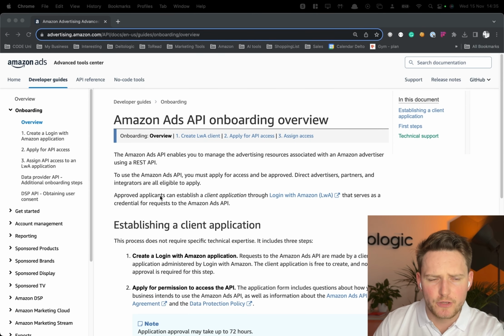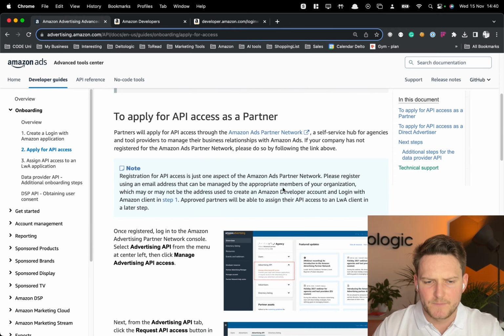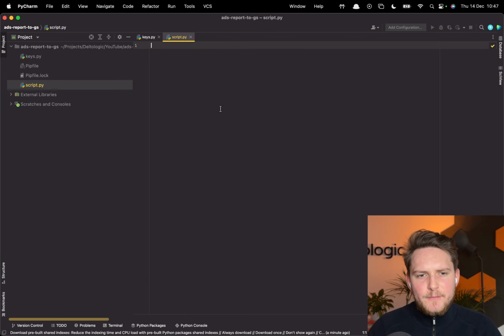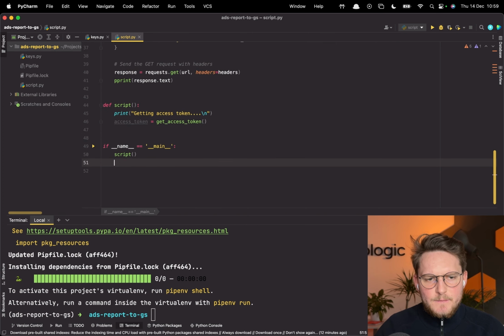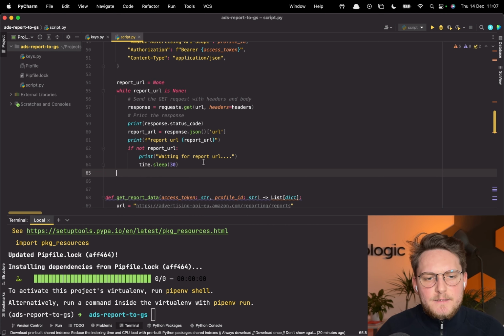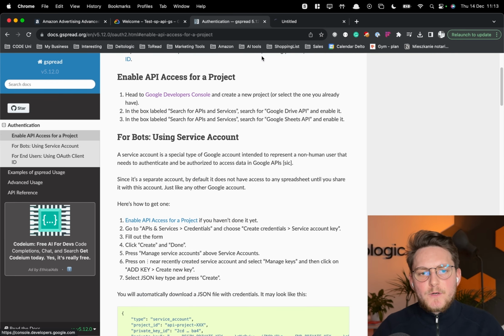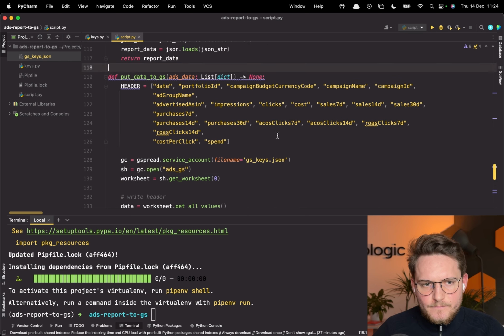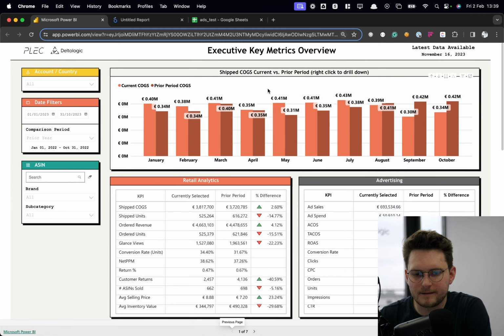How to build Looker Studio dashboard with Amazons ADs API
In this tutorial, I will guide you through the process of connecting to the Amazon Advertising API using Python. We will focus on retrieving the Advertised Products - Sponsored Products report, parsing it and uploading the data to Google Sheets. In the end we will use our Google Sheets data and transform it to Looker Studio dashboard.